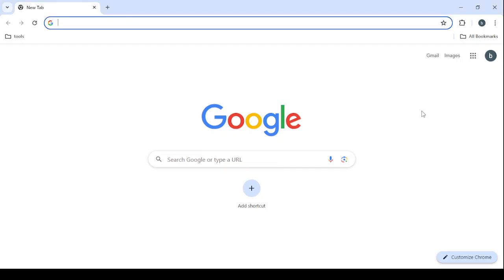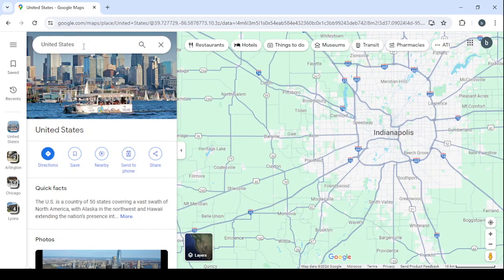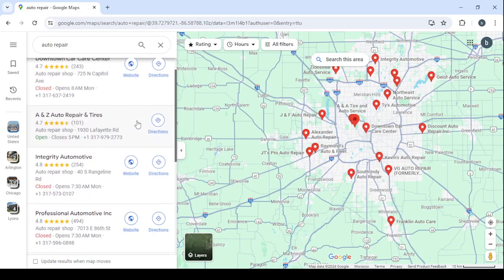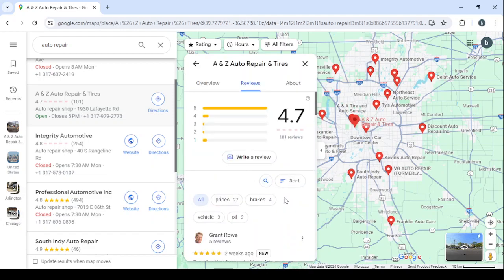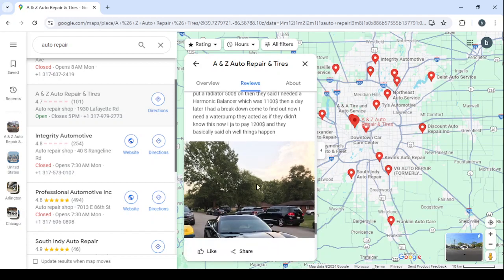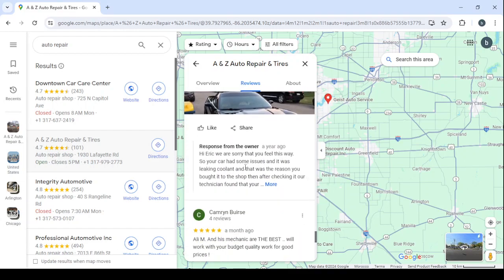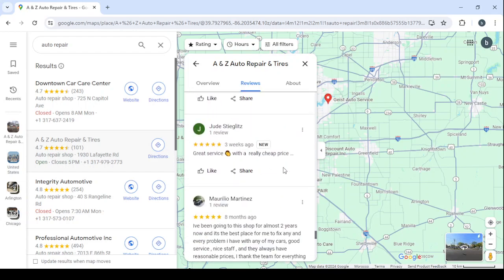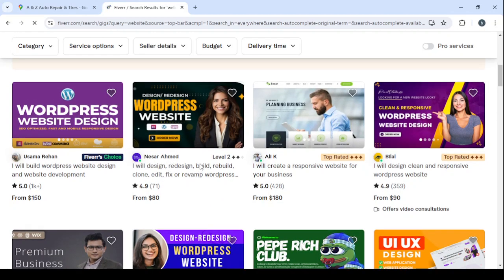How to Make Money with Google Maps: Step-by-Step Guide 2024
in this video we discuss :

"Making Money with Google Maps: A Comprehensive Guide to Profitable Navigation" is a step-by-step tutorial designed to help you tap into the earning potential of Google Maps. Whether you're looking to start a side hustle or build a full-fledged business, this guide covers everything you need to know. From leveraging local listings to offering navigation services, you'll discover easy-to-follow strategies, insider tips, and practical advice for generating income using this powerful tool. Get ready to turn your map skills into a lucrative opportunity with this complete money-making guide!